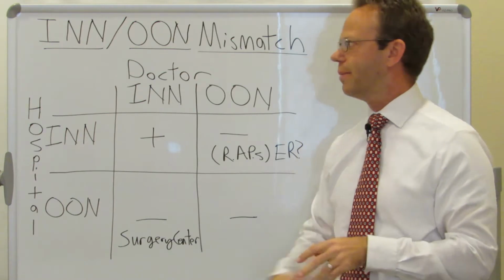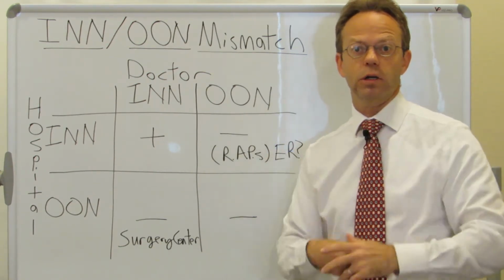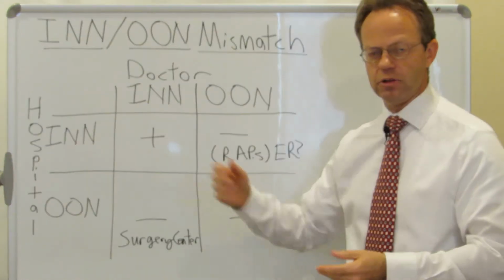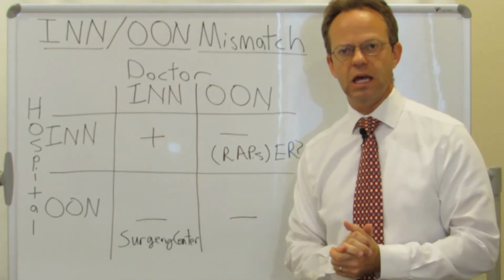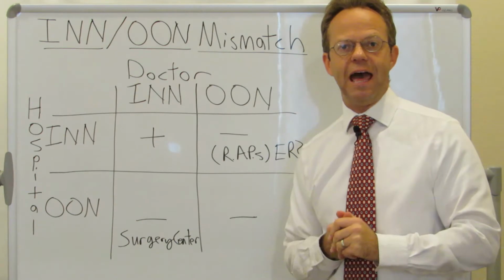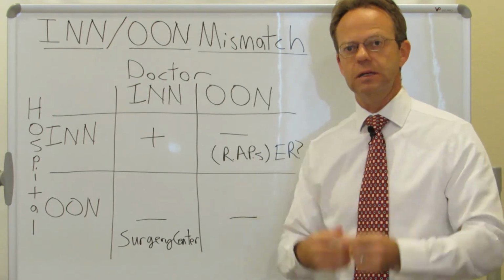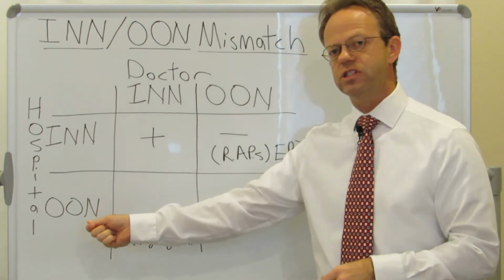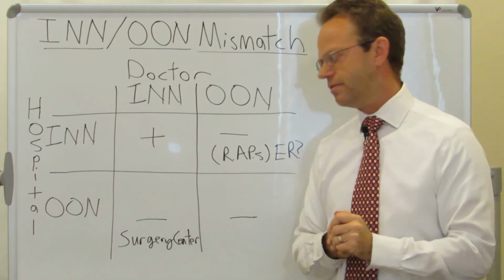Healthcare In-Network / Out-of-Network Bait and Switch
Dr. Eric Bricker Describes the Challenges with In- and Out-of-Network Doctors and Hospitals.

90,000+ Views Per Month Across All Platforms.